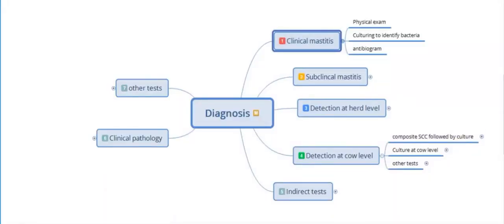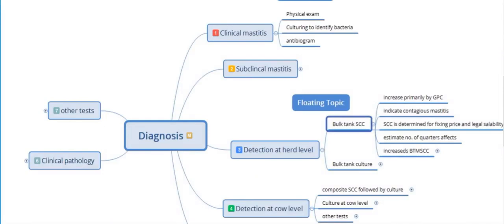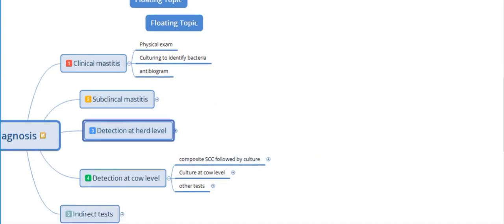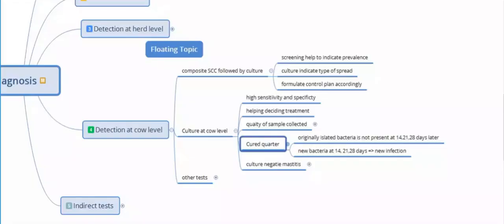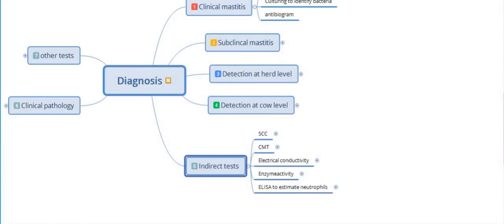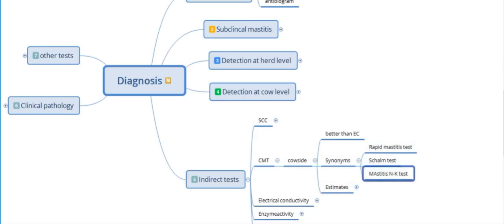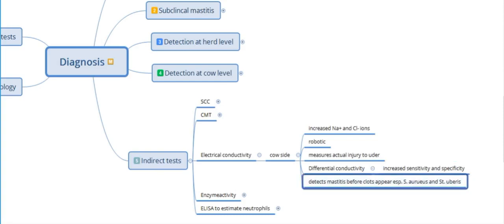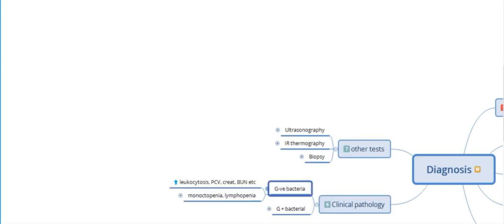MASTITIS PART II (A)- DIAGNOSIS